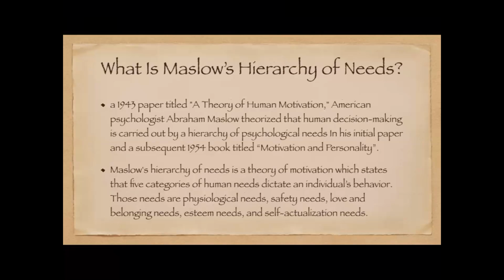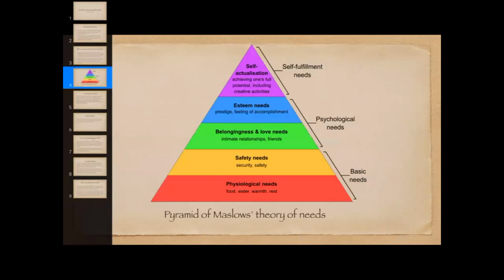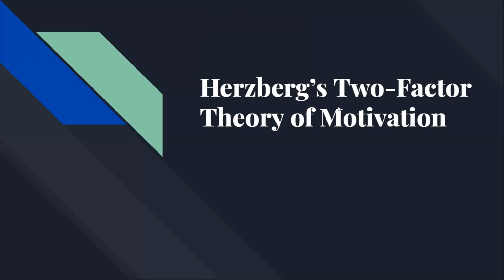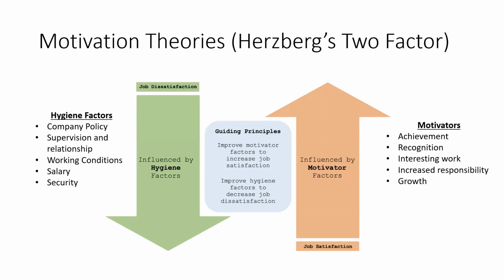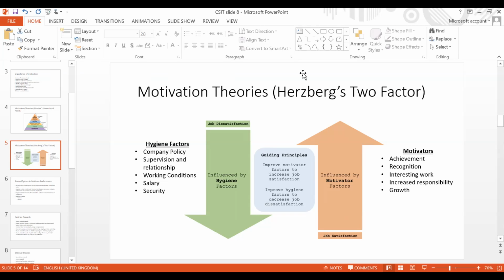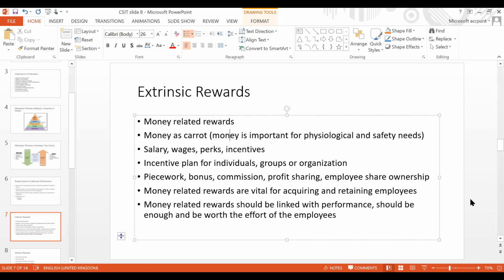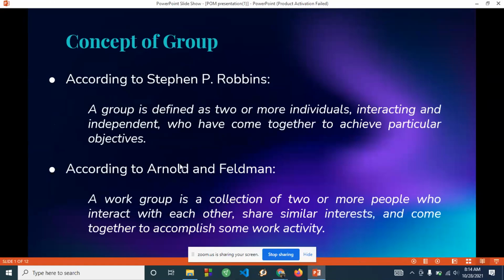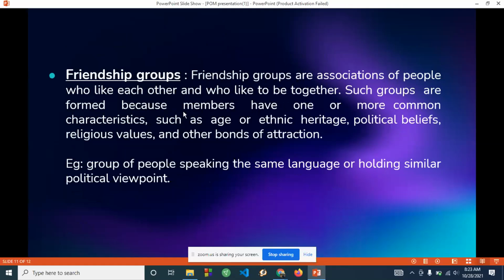Principles of Management (POM) || 17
Timestamps - Chapters